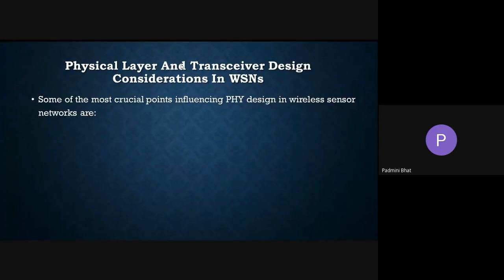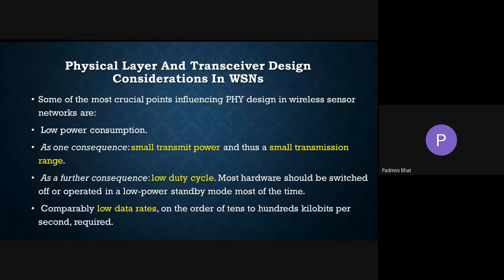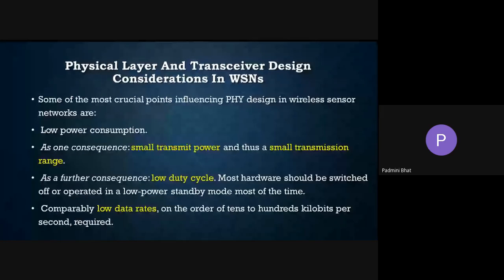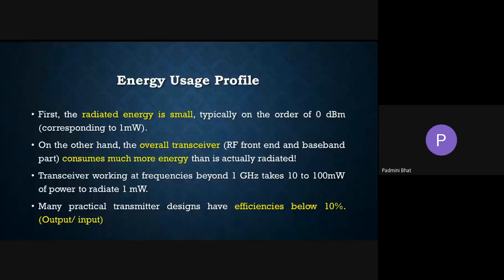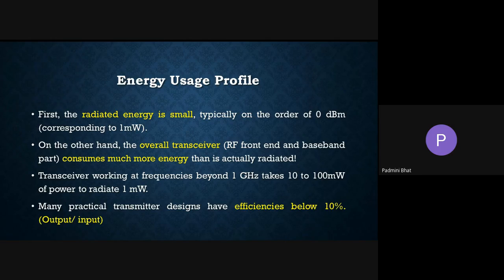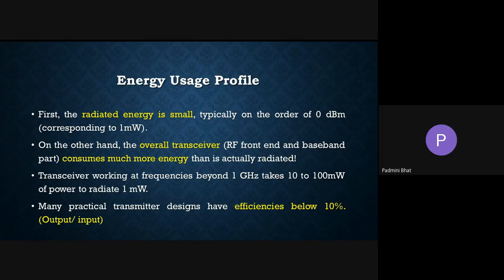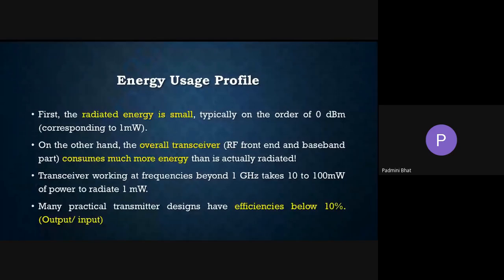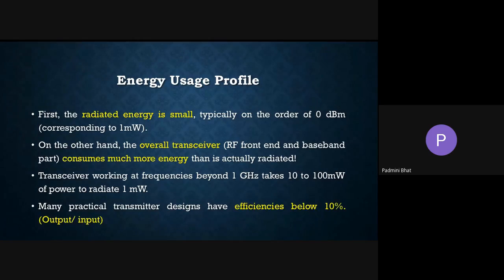Module-5 Introduction (live class)